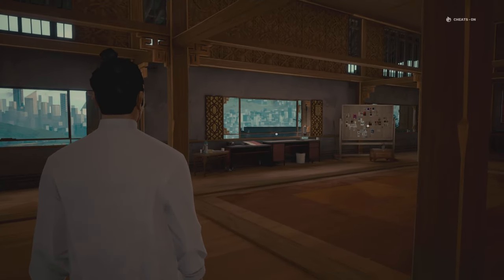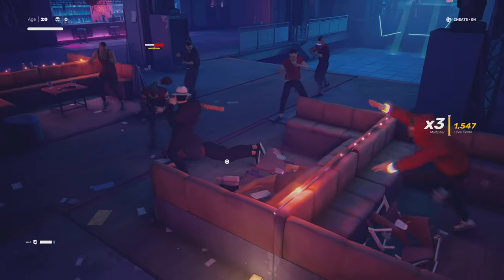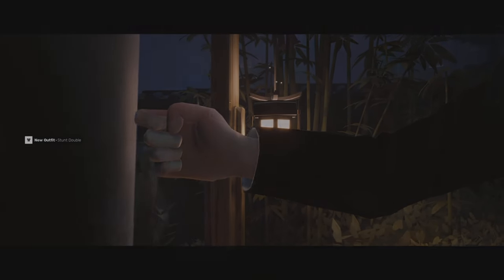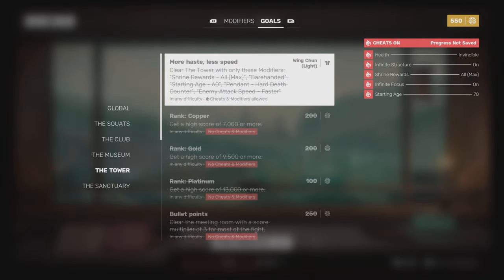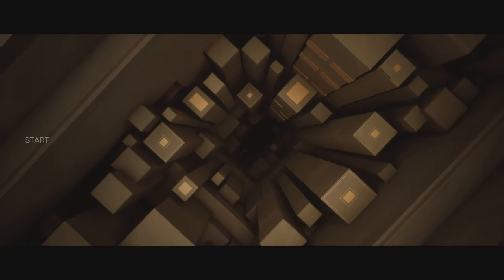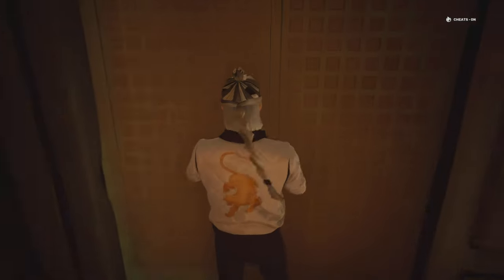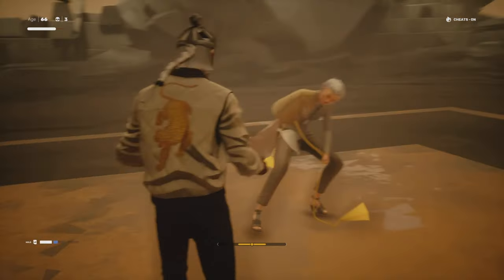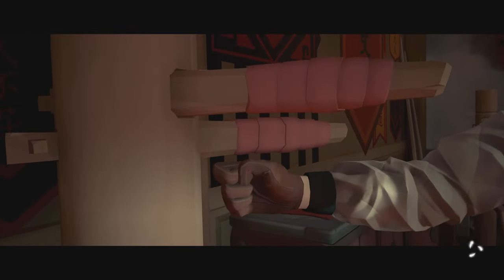How to get the Wing Chun And Stunt Double Outfits - Sifu Fall Update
Sifu PS5 Gameplay
Sifu 2022 Fall Update
Sifu Stunt Double outfit
Sifu Wing Chun Outfit
Sifu Master Difficulty playthrough

Footage was recorded on a playstation 5

Timestamps :

[00:00]: Intro
[01:14]: Stunt Double Outfit - Hot On Sean’s Tracks
[03:23]: Wing Chun Black - Chanbara
[05:09]: Wing Chun White - More Haste Less Speed